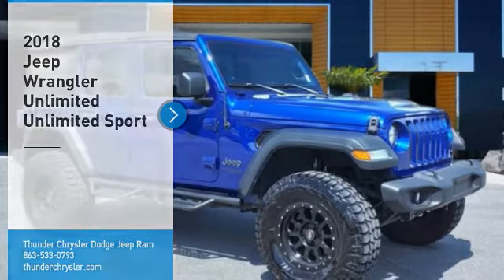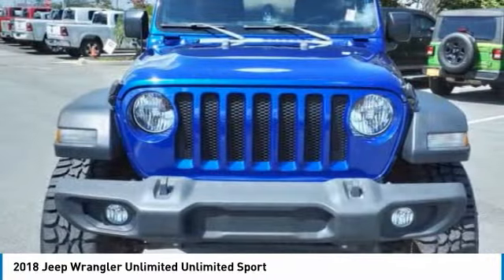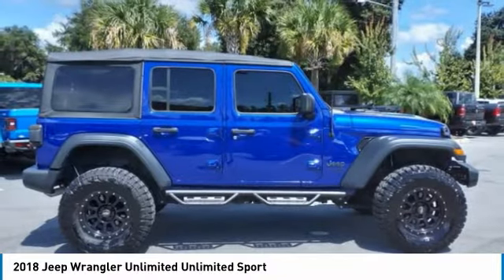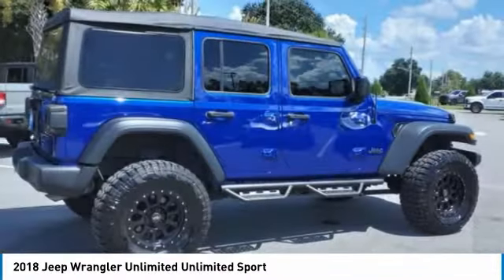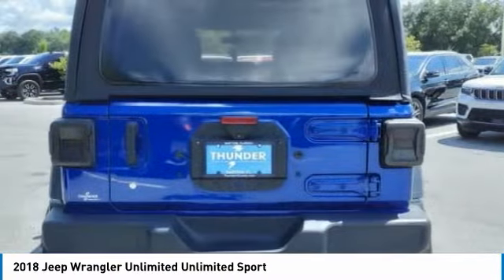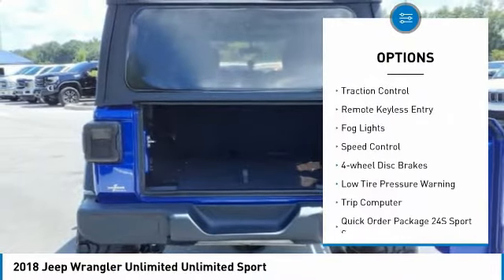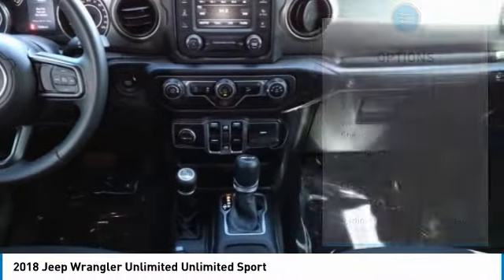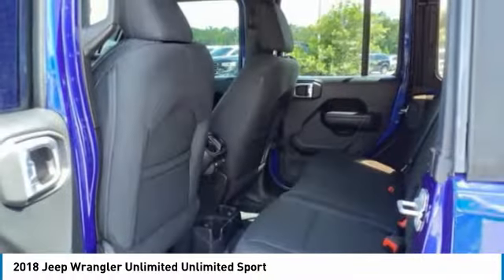2018 Jeep Wrangler Unlimited Bartow FL 273977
2018 Jeep Wrangler Unlimited Unlimited Sport

1425 W. Main St.

Clean CARFAX. CARFAX One-Owner.Ocean Blue Metallic Clearcoat 2018 Jeep Wrangler Unlimited Sport3.6L V6 24V VVT 8-Speed Automatic 4WD Recent Arrival!Awards:  * 2018 KBB.com 10 Most Awarded Brands The THUNDER has come to Bartow, Florida! Come feel the difference of a family owned hometown dealer. Come and get...THUNDER STRUCK! Fresh Oil Change, Completely Detailed Inside and Out, This vehicle has been put through our 125 point inspection by our ASE Certified Master Technicians. At Thunder Chrysler, we carry the cleanest, lowest mileage vehicles that we can find! We pride ourselves in offering the best vehicles at fair prices! Thunder Chrysler is proudly serving.. Bartow, Lakeland, Mulberry, Lakeland Highlands, Highland City, Eagle Lake, Wahneta, Auburndale, Winter Haven, Homeland, Fort Meade, Bradley Junction, Plant City, Kathleen, Lake Wales, Tampa, Orlando. We also service the following States... Georgia, Alabama, South Carolina & more. *Price excludes tax, tag, dealer installed options, $149 electronic filing fee and $799.00 dealer documentation fee.Price guarantee may require VIN/stock number information to ensure accuracy. Please contact dealer for full disclosure on all pricing.